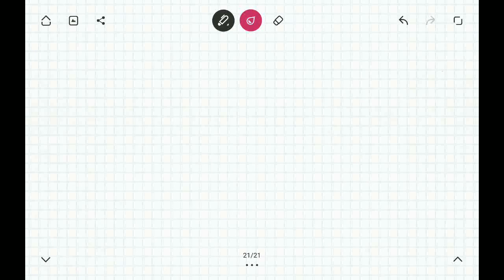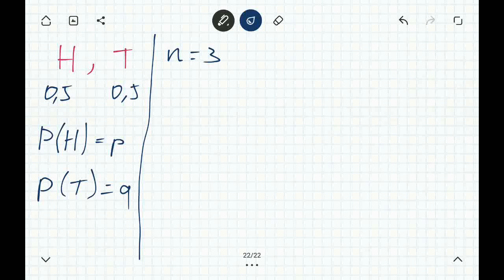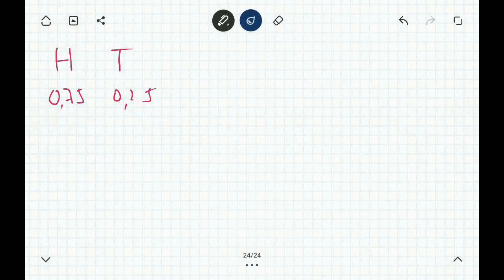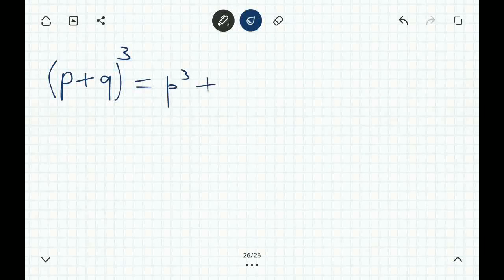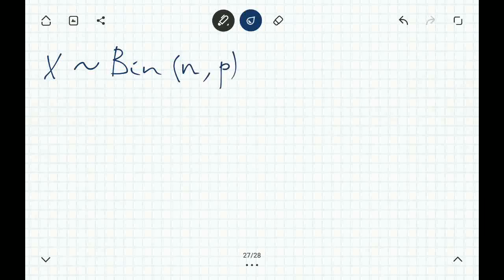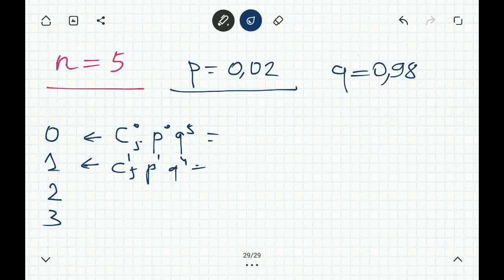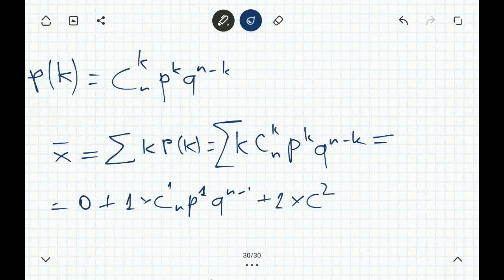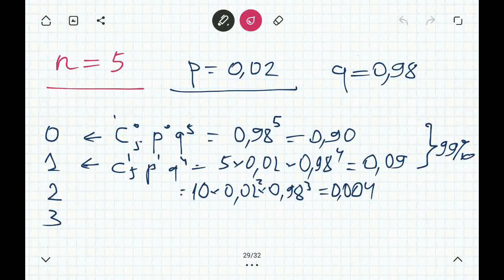Binomial distribution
Starting with an example, binomian distribution is introduced and some of it's properties are presented.